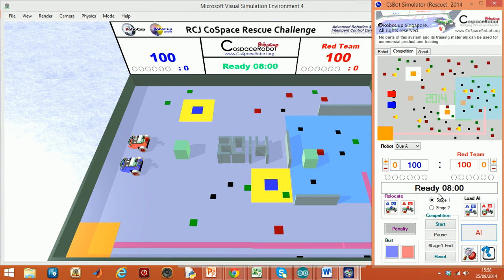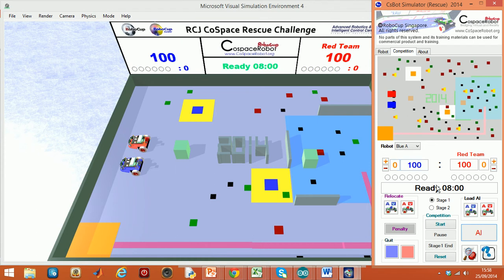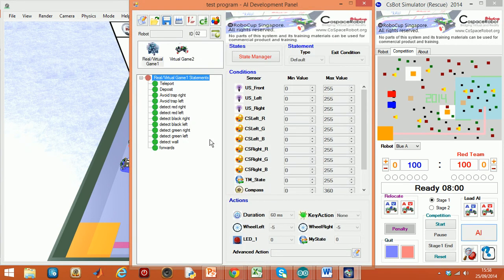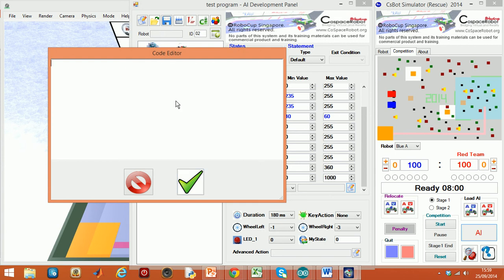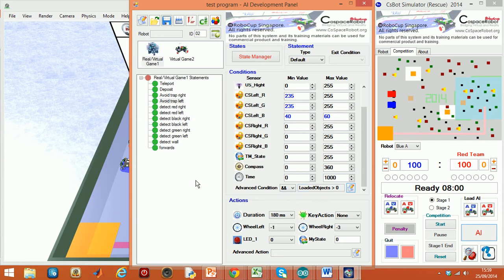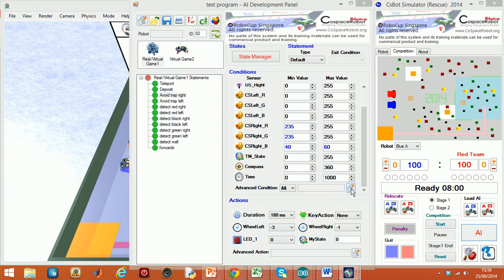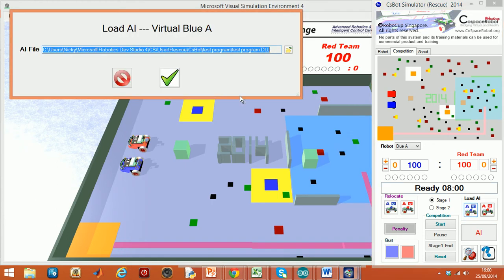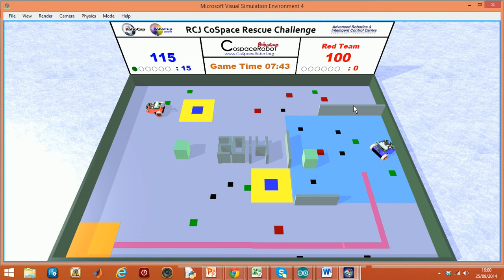Improving your program: Task 1 - ignore traps when empty